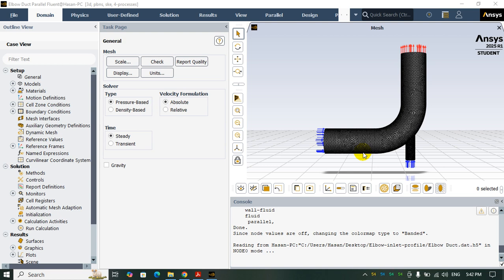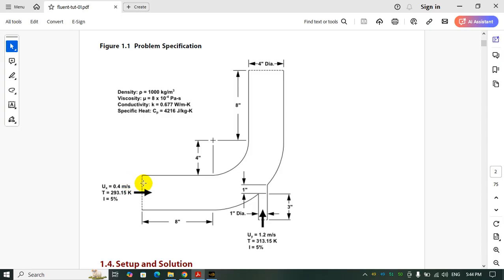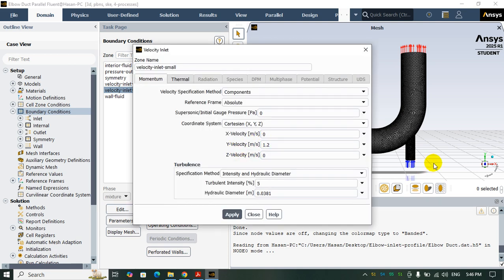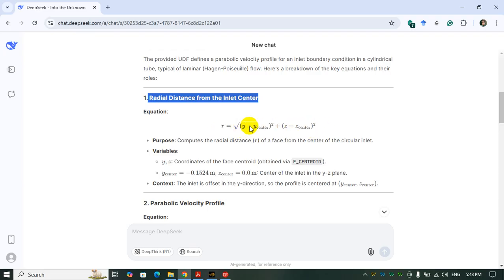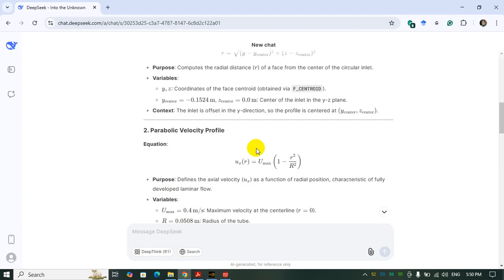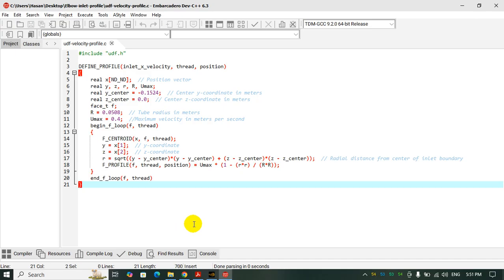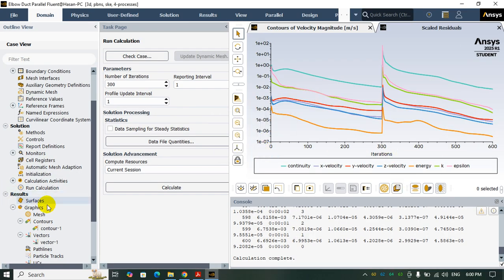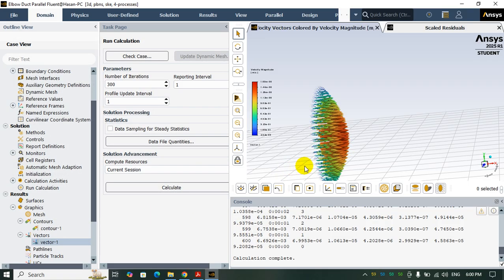How to Create and Compile a 3D Velocity Profile Using a UDF in a ANSYS Fluent Simulation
In this comprehensive tutorial, you'll learn how to create and compile a User Defined Function (UDF) for a 3D parabolic velocity profile in ANSYS Fluent, specifically tailored for tube geometry. We break down the DEFINE-PROFILE macro, discuss the differences between interpreting and compiling your UDF code, and show you how to update and recompile the UDF with new velocity data. Perfect for both beginners and experienced CFD professionals looking to refine their simulation skills.

Access the UDF file, along with the complete case and data files for further analysis, using the link:

Video Chapter Guide:
00:00 Introduction and tutorial overview
2:18 Setting Up the model and discretization methods in Ansys Fluent
2:32 How to change the unit in Ansys Fluent
5:50 Using the DEFINE-PROFILE macro for defining the 3D velocity profile in Ansys Fluent
9:47 What are the differences between interpreting and compiling a UDF in Ansys Fluent
10:34 How to compile your UDF in Ansys Fluent
11:08 Setting up a 3D parabolic velocity profile UDF in Ansys Fluent
12:20 How to show a complete view of a symmetry simulation in Ansys Fluent
12:52 How to plot the velocity vector of a profile in the inlet boundary condition
13:40 Updating and recompiling the UDF in Ansys Fluent